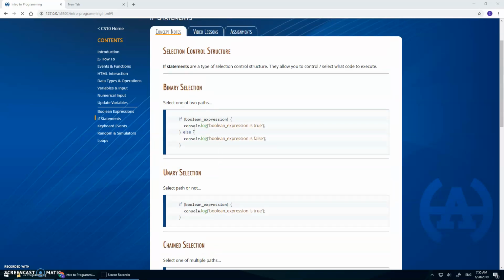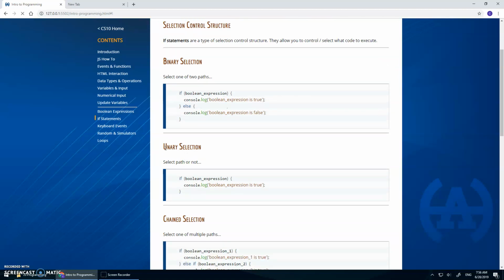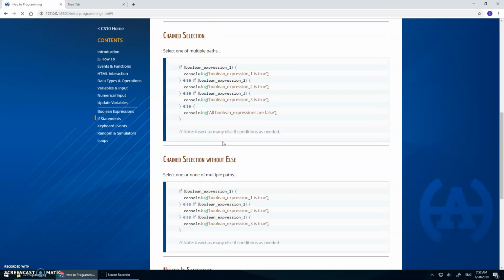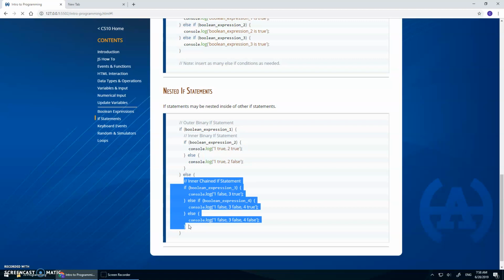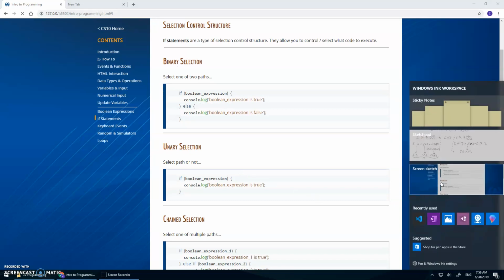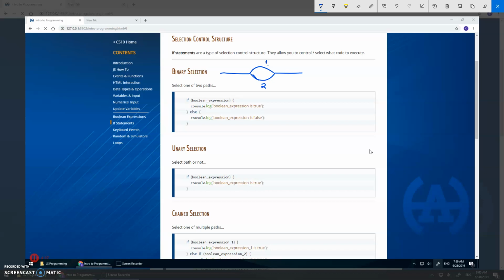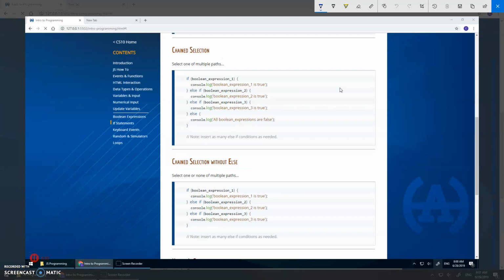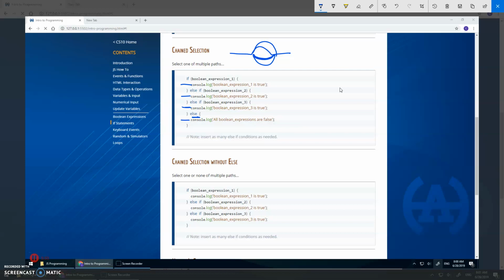js if statements